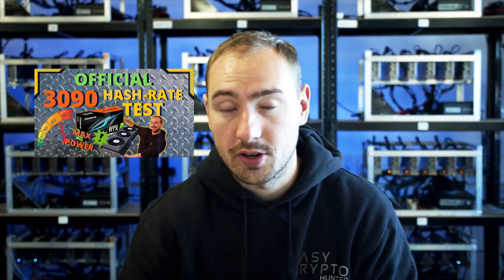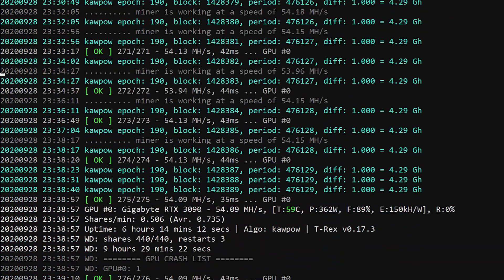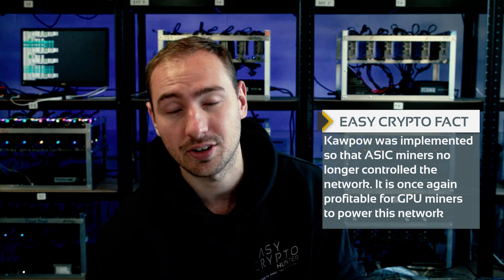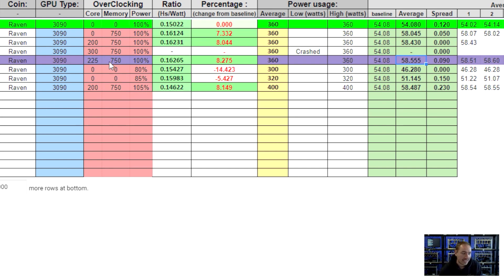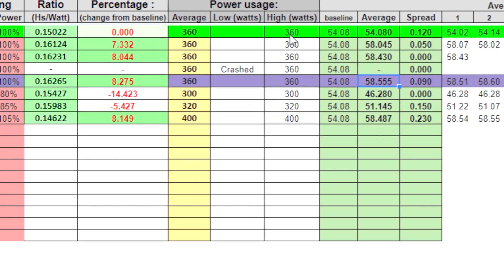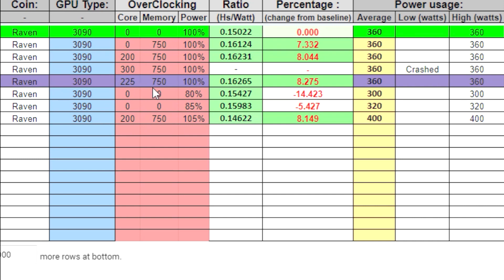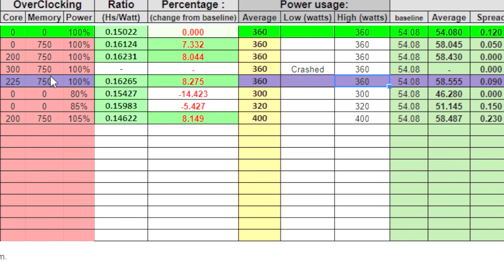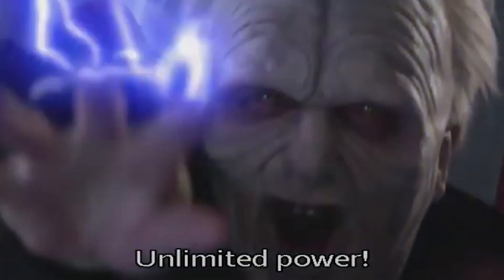Nvidia RTX 3090 Hashrates 2020 - Will It Be Used For Mining? (RVN - Best Memory & Core Test)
PART 2 of our Nvidia RTX 3090 Hashrates REVIEW - Benchmarks + Best Overclocks - Is the 3090 worth it?

Should I buy a 3090? Is the 3090 worth it? What's the best graphics card for mining? These are questions we've been bombarded with!
You may of seen our first video where we tested the Ethereum algorithm on the rtx 3090 and the results were surprising! The rtx 3090 test with rtx 3090 benchmarks and rtx 3090 overclocks actually weren't that great!
So in part 2 of our 3090 review we've tested the nvidia rtx 3090 on the Ravencoin network KAWPOW. The RVN algorithm is perfect for a Memory & Core Test as it stretches both sides of the card unlike the ETH network which is very memory heavy.
This video will talk about overclocks, benchmarks, price of the hardware and just gives a really solid nvidia rtx 3090 review.
Is 2020 the year of Nvidia or amd?
Is the nvidia 3000 series only for a gaming setup on pc? Or is this geforce gpu going to be the ultimate card?
It's all here in our Nvidia RTX 3090 Hashrates REVIEW!

0:00 - Intro
0:28 - Part 1 Recap
1:02 - Why Ravencoin
1:29 - 100 likes!
1:49 - THE RESULTS!
3:34 - Drawbacks?
3:52 - Results part 2
5:32 - Will it be used for mining?
6:48 - Comment & Subsbribe!